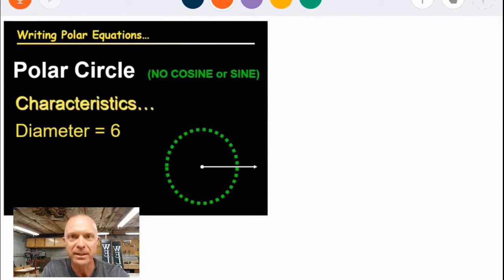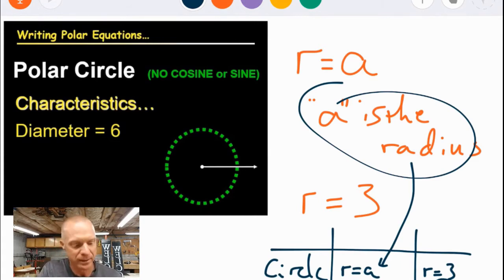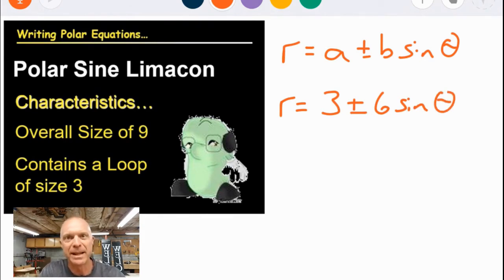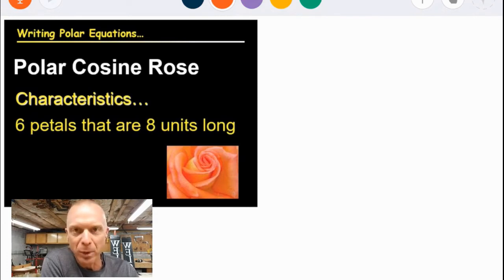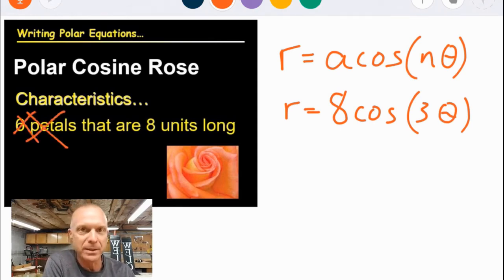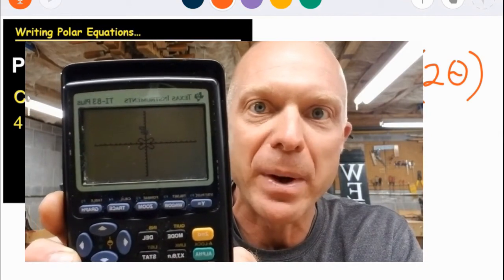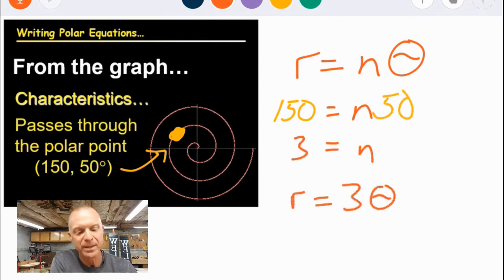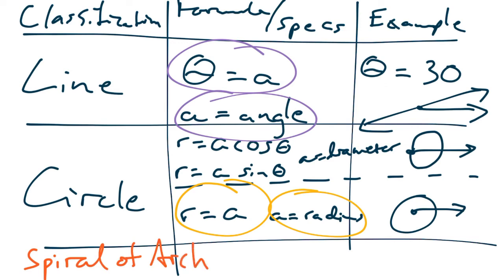Honors Trigonometry Topic 5.2c